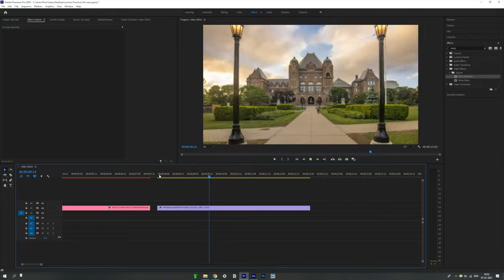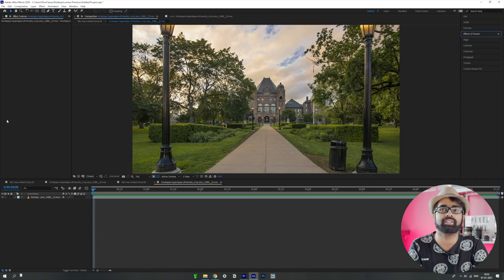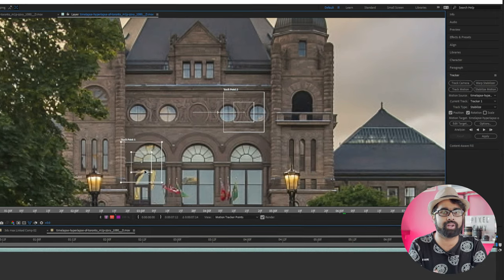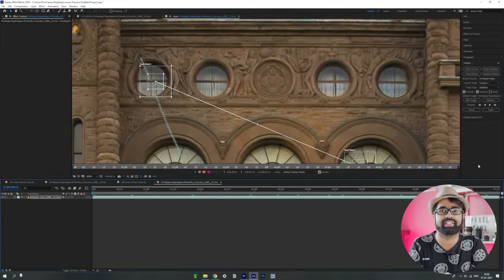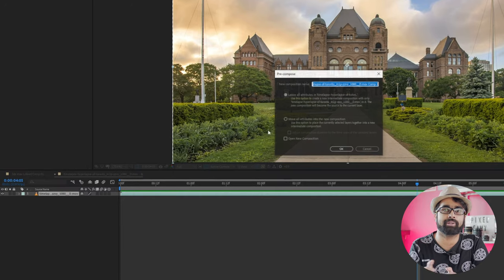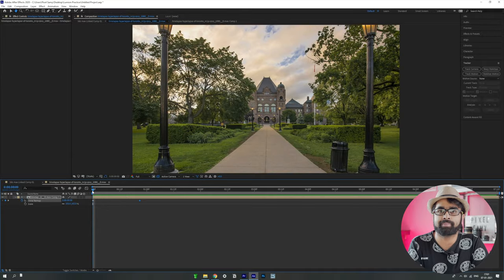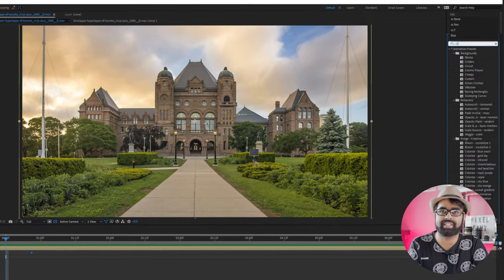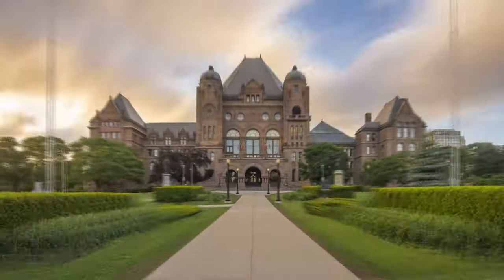Super Stabilize Your Hyperlapses || After Effects Tutorial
What do you think of a 100K Q and A Video?
Drop your questions down below!
Now then,
Other Awesome Videos You will Like!

Hey Guys,
So Hyperlapses. I am sure you all know how crazy good it looks. But the thing is, most hyperlapses become extremely shaky. We all need some way or the way to fix it right? Well, warp stabilizer in premiere pro, doesn't really do the job. So, in this video, I have shown you some methods as well as tips on how to make your hyperlapses super smooth, even if it is shaky. This method is followed in after effects, but I will be making a final cut pro version of it pretty soon as well.
Hyperlapses can be used anywhere let it be your travel film or any other short films, it is definitely going to take it to the next level. I am sure you guys have seen numerous travel videos from Sam Kolder, Benn TK, JR Alli etc, and I am sure you all have seen all the different kinds of hyperlapses they use and it is certainly one of the factors that make them stand out a lot.